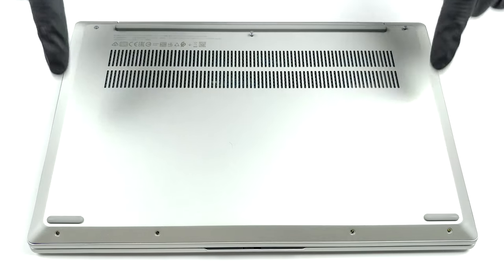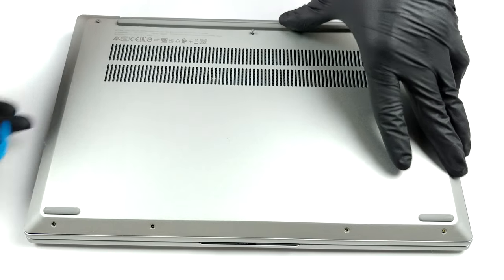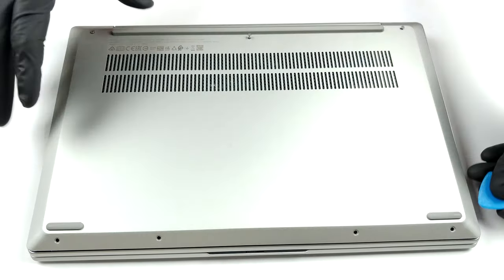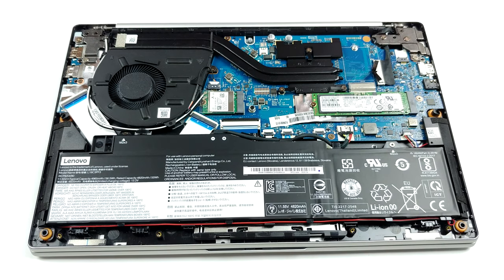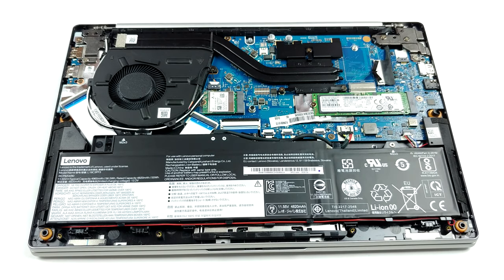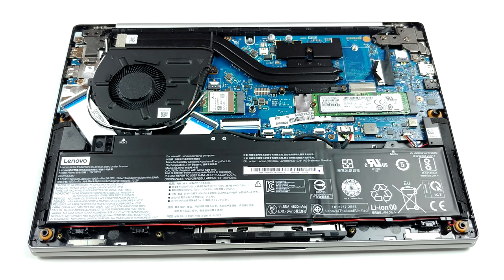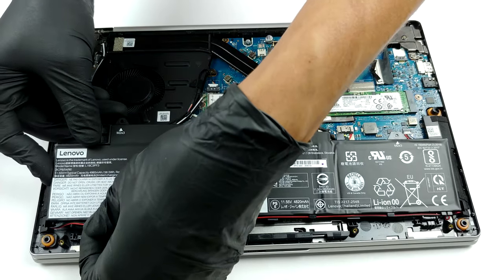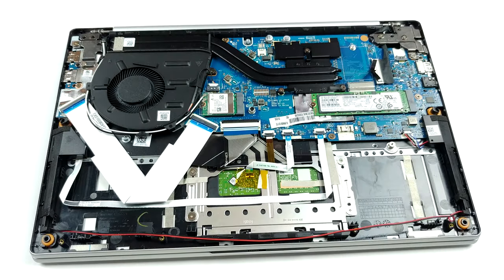🛠️ Lenovo Ideapad 5 (14) - disassembly and upgrade options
✅  LaptopMedia.com